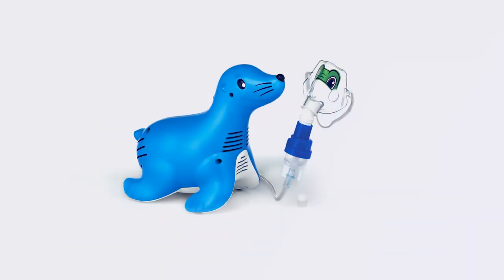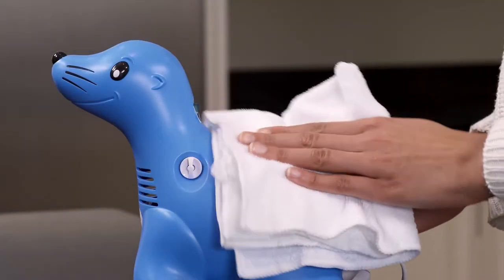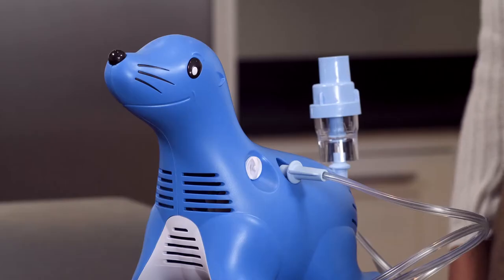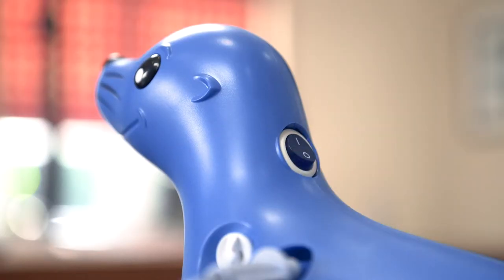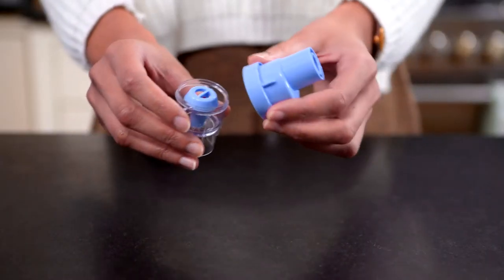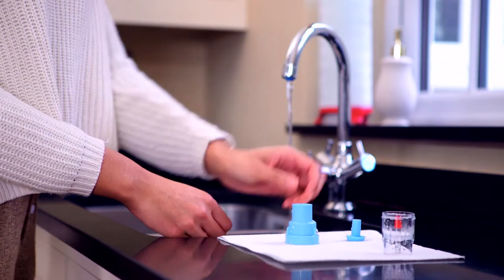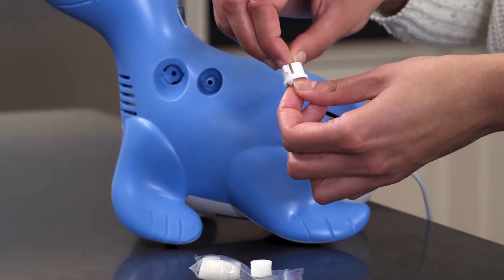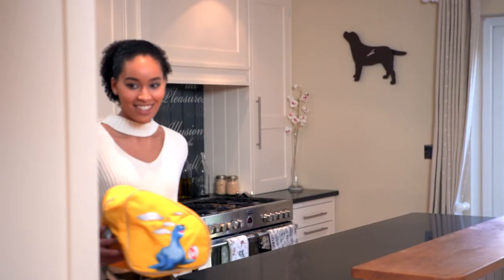Sami the Seal Instructions for use - Part 2 (UK)